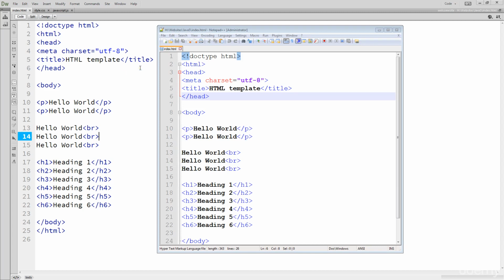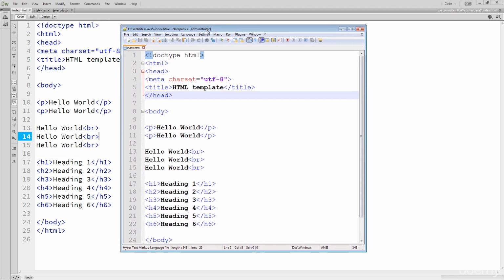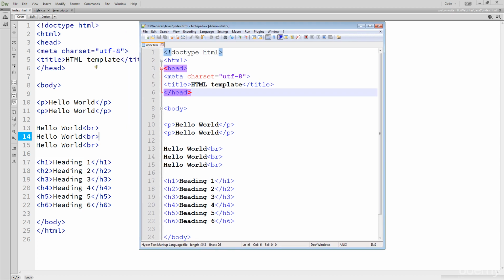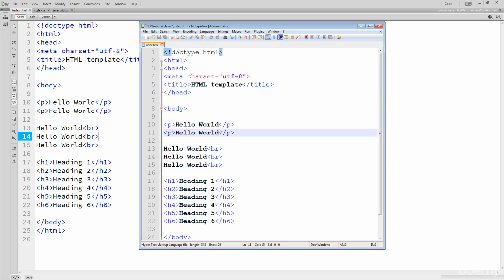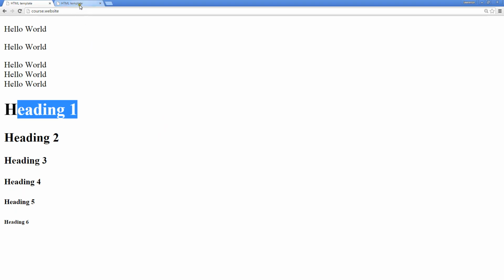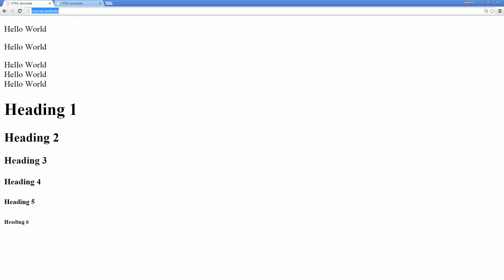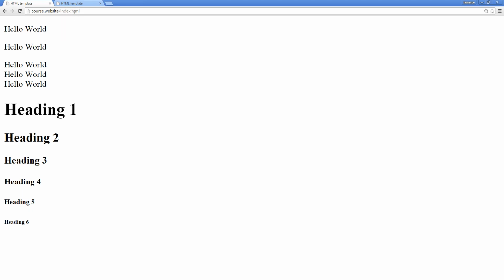Basic Introduction to HTML || Introduction & Environment Setup || PART 1